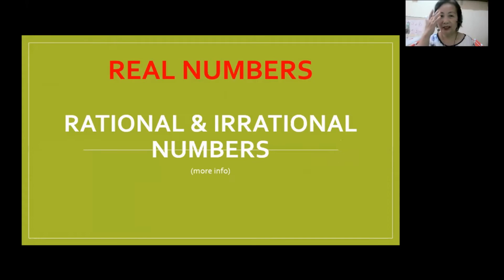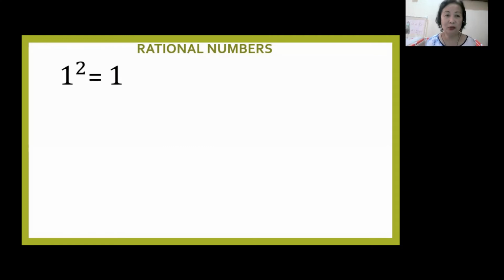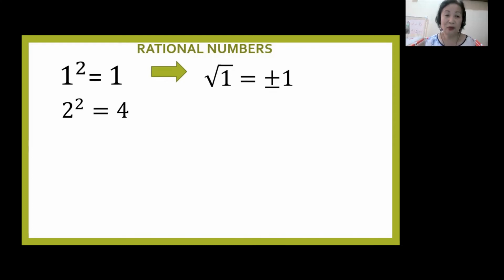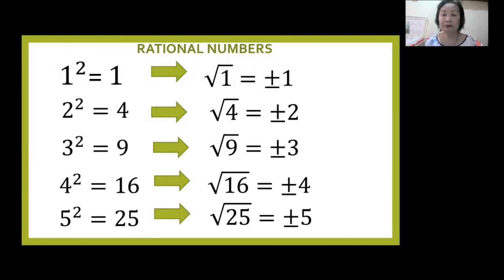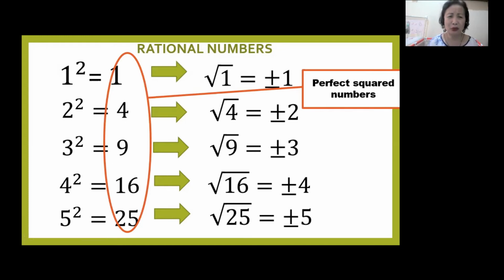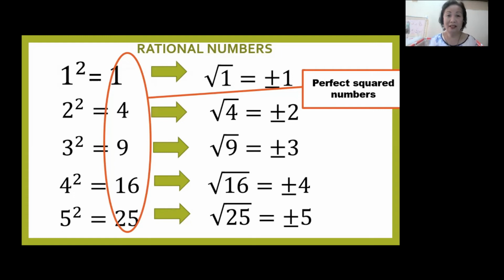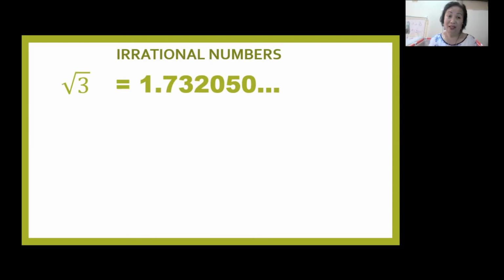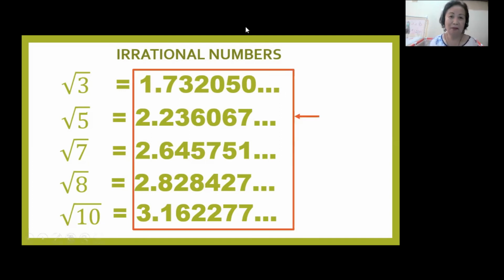...more info on rational and irrational numbers @bernaguy7879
this video is giving additional information for rational numbers and irrational numbers. Introduction of perfect squared numbers in the lesson.